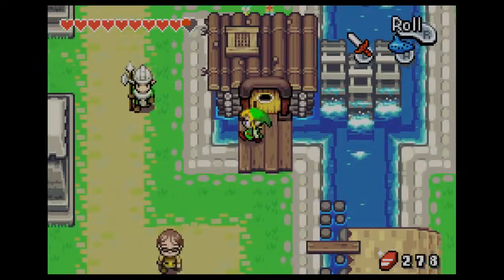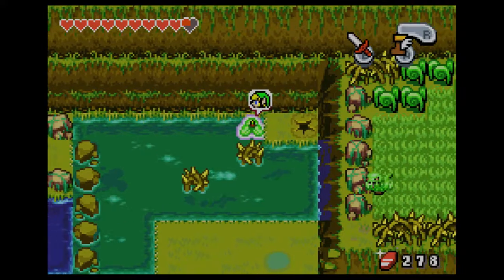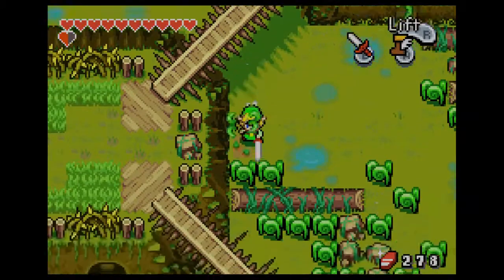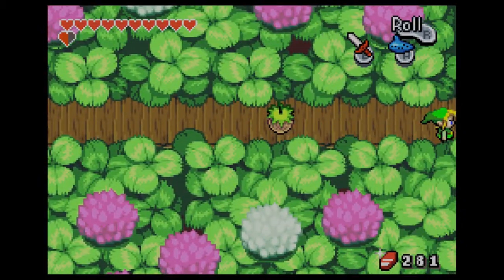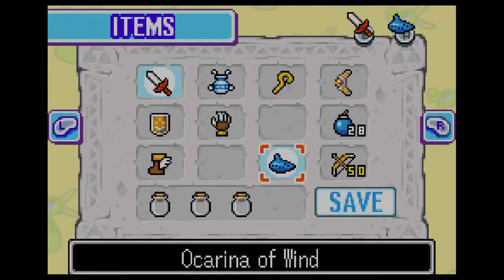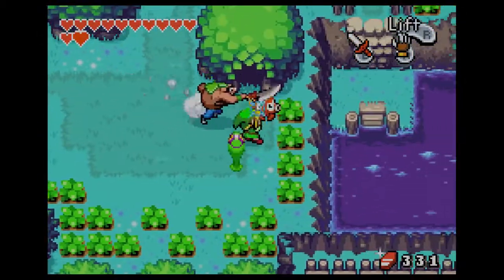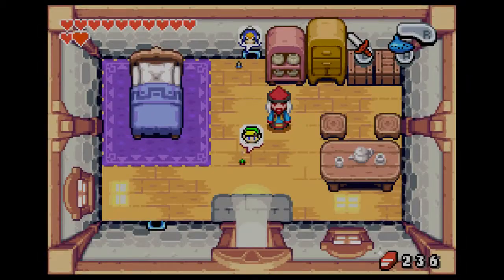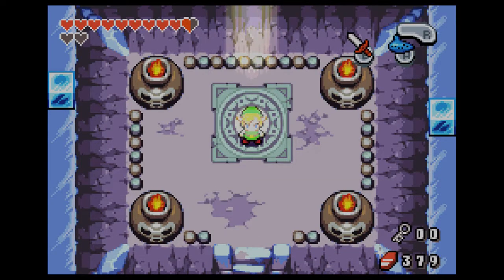Minish Cap Episode 12: Swimming Lesson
I can no longer complain about Link's inability to swim